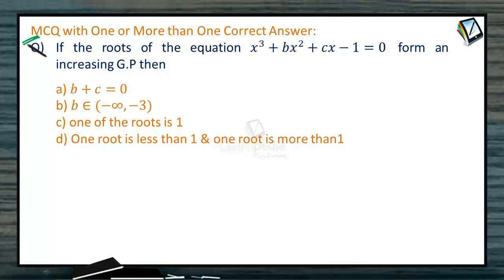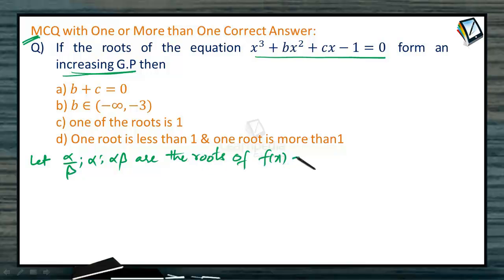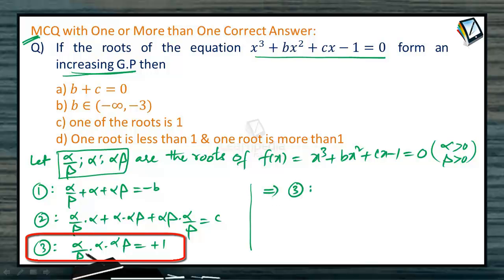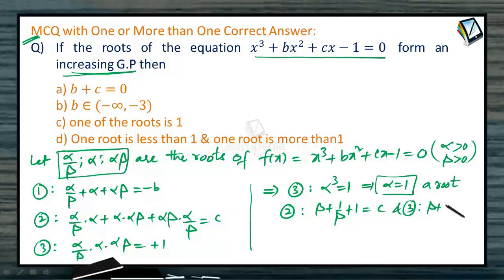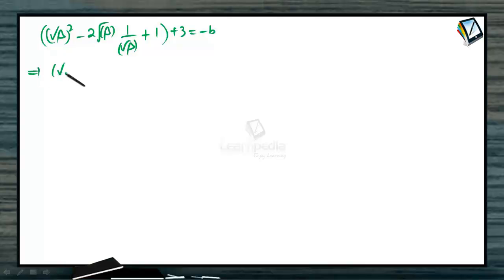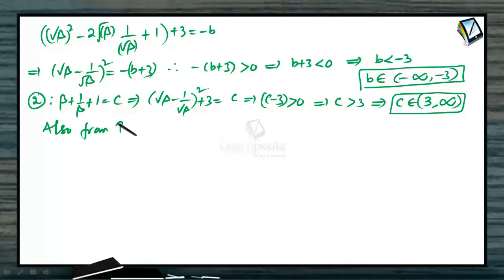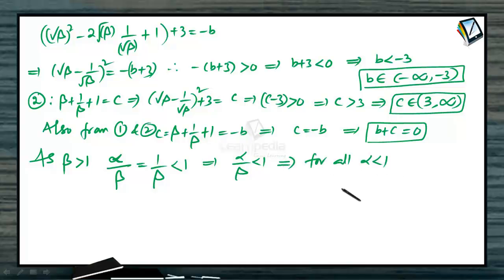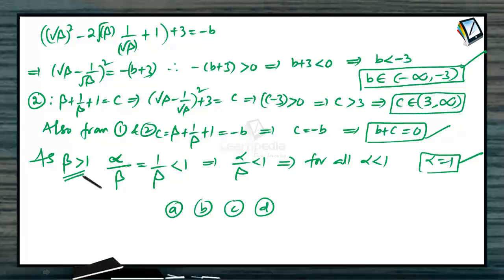1 THEORY OF EQUATIONS ADVANCED